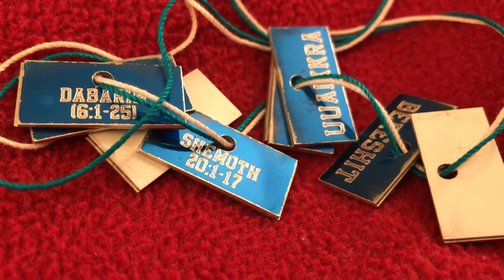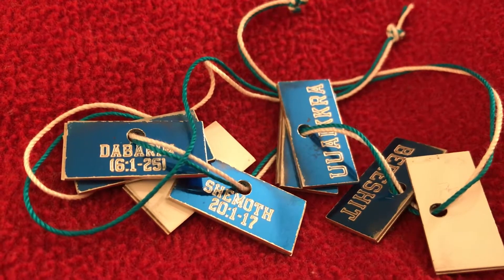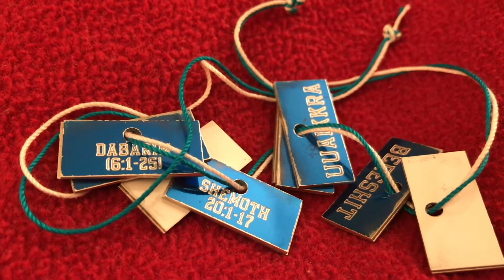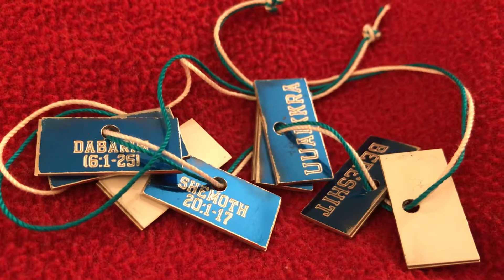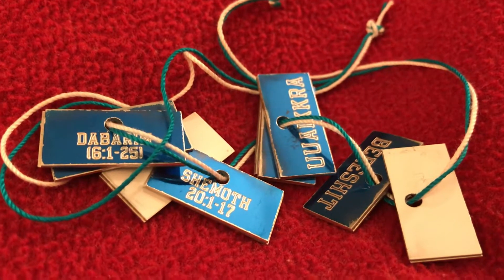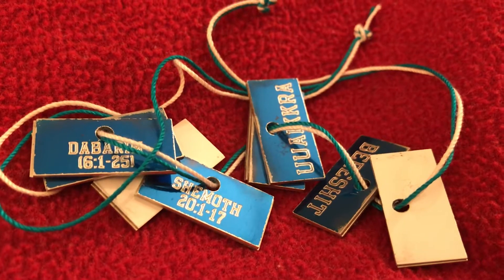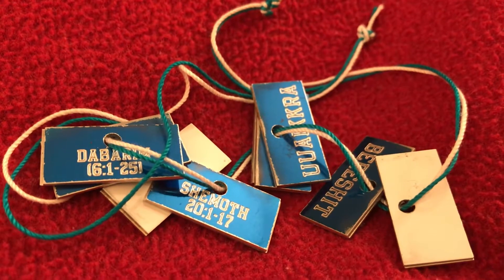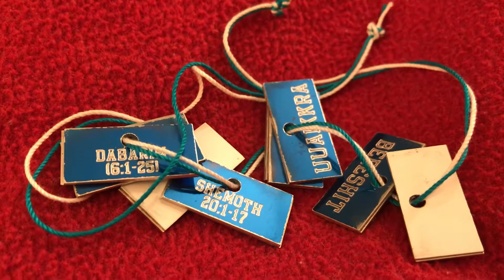February 10, 2019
SINAGE